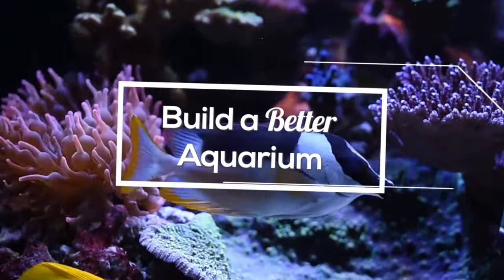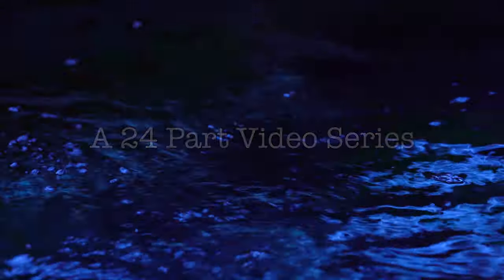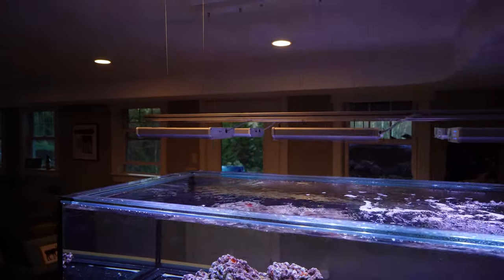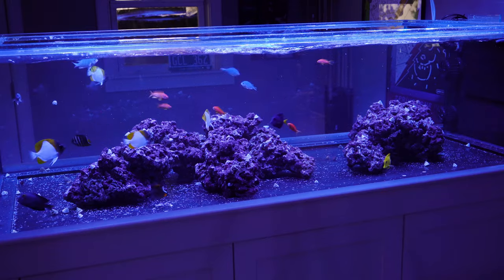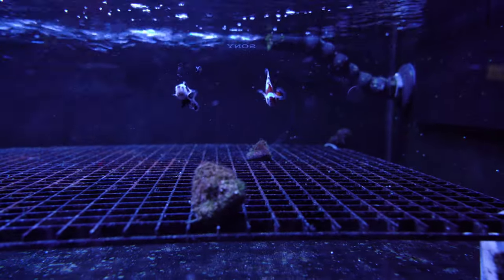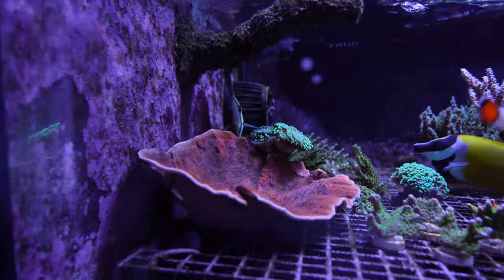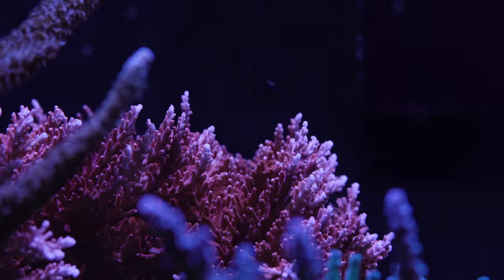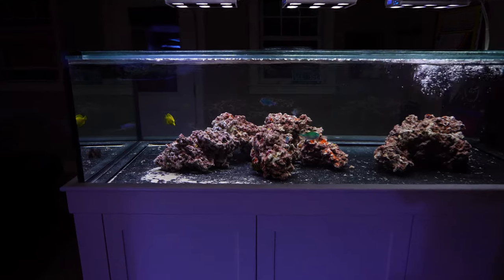The Coral Plan: 3 Glass Walls with Reefbum Part 21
Keith is finally reaching the final legs of this build.  Now that all of his equipment is set up and his fish are good to go, now it's onto the fun stuff: the coral.  This week Keith walks you through all of his current plans for filling this tank up with beautiful corals!